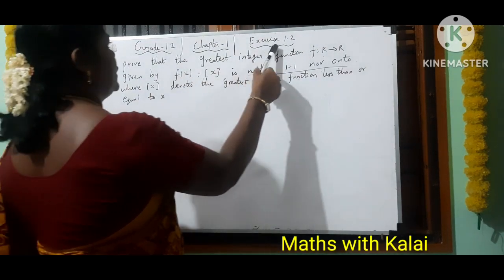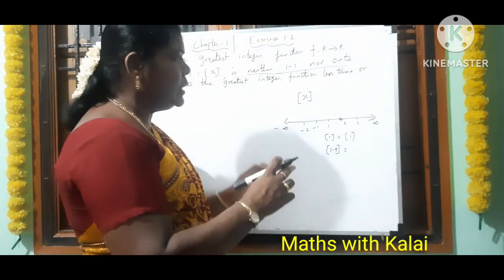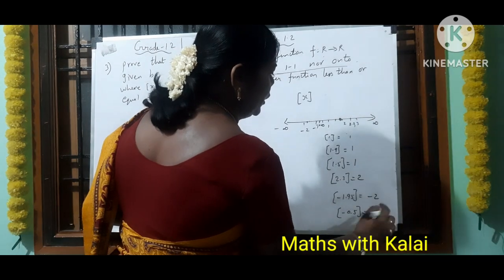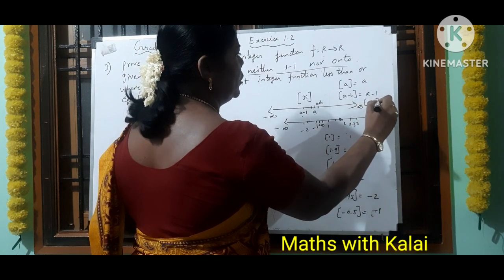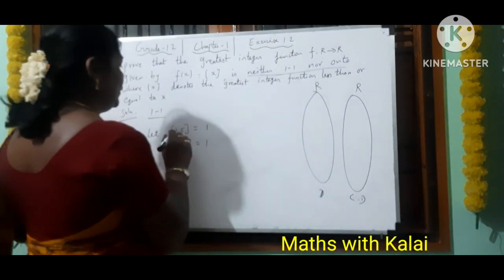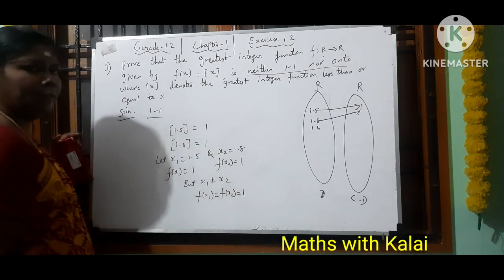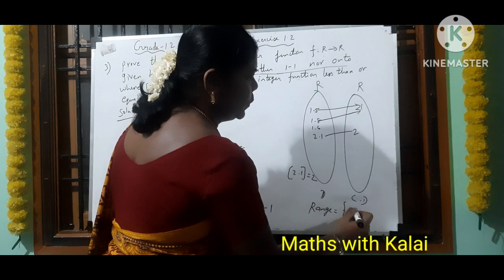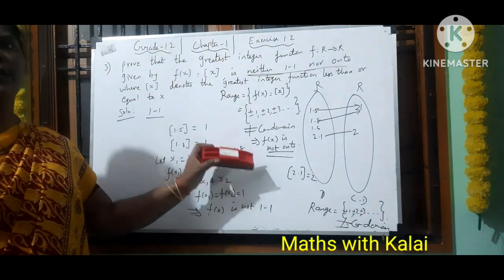CBSE / Grade12/ New NCERT Syllabus/ chapter 1/ Relations & Functions / exercise 1.2/ Sum - 3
share to your friends also..